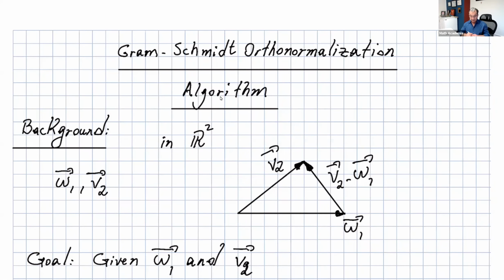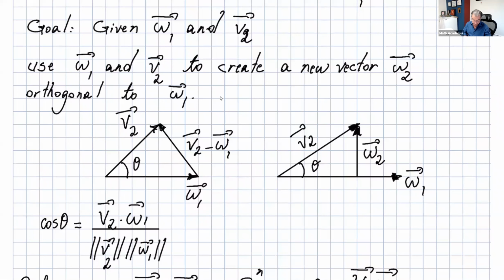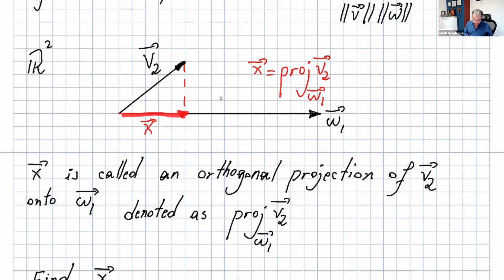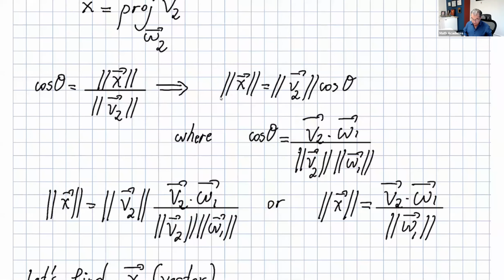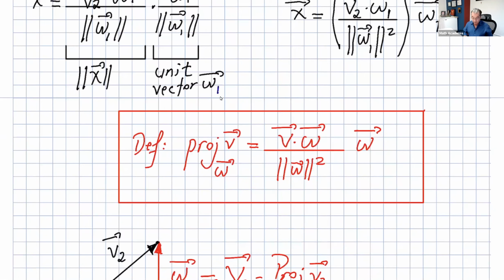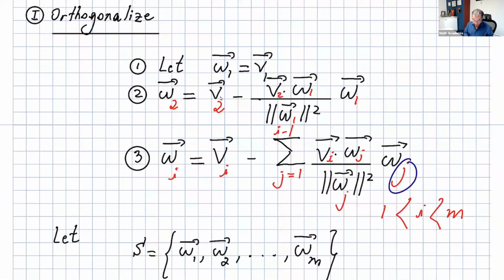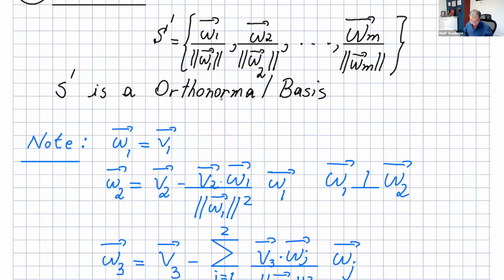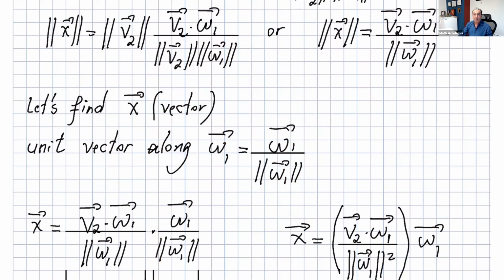GRAM-SCHMIDT ORTHONORMALIZATION PROCESS